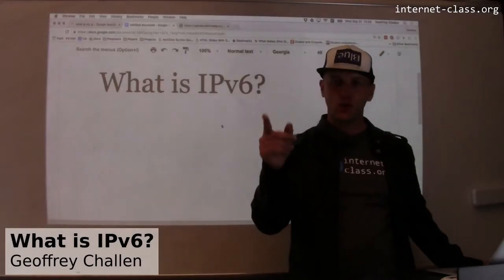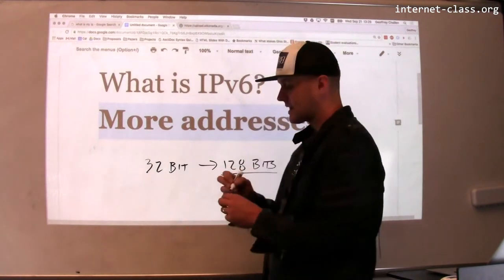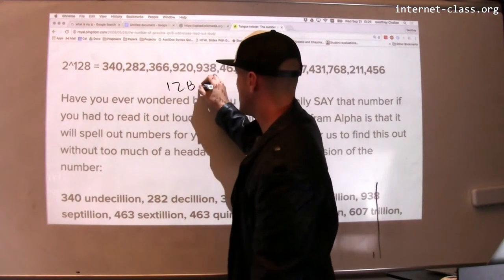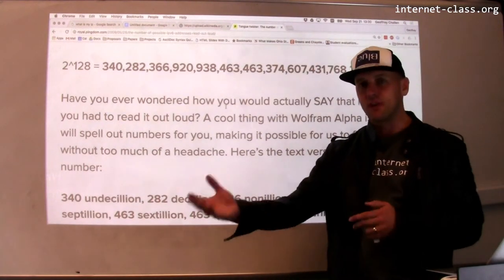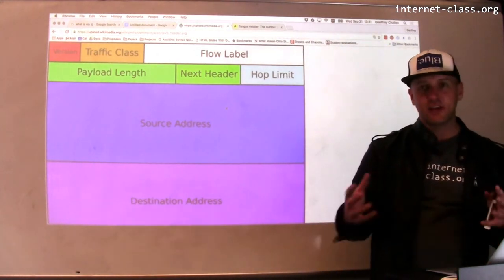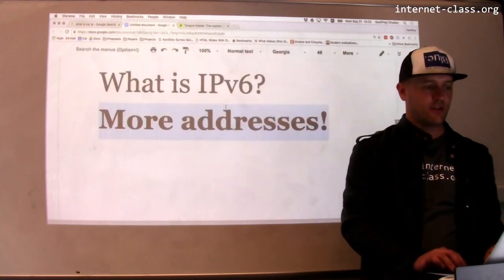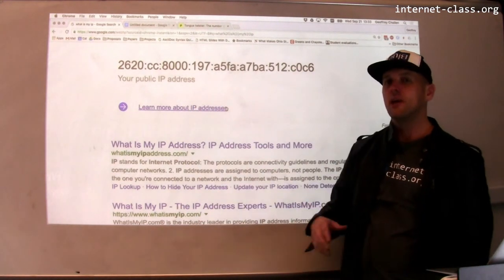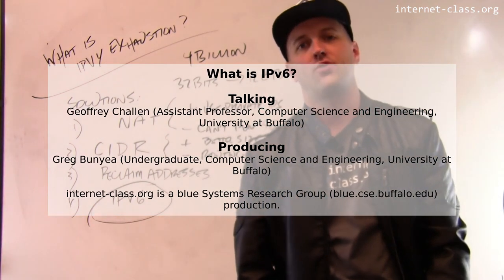What is IPv6?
The ultimate solution to the IPv4 exhaustion problem and other issues with IPv4 is the next generation of IP: IP version 6, or IPv6. IPv6 widens the 32-bit IPv4 addresses to 128 bits, which creates a lot more addresses. The larger address space also simplifies various aspects of network administration. Unfortunately IPv6 is not backwards compatible with IPv4 and so it is taking a long time to roll it out. But we’re getting there. Today you might already notice that one or several of your computers sometimes has an IPv6 address.